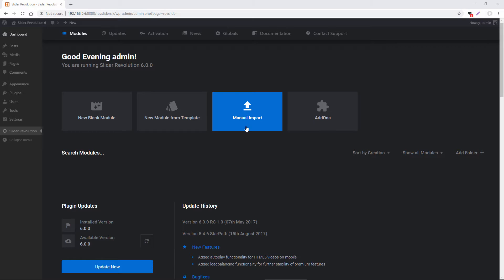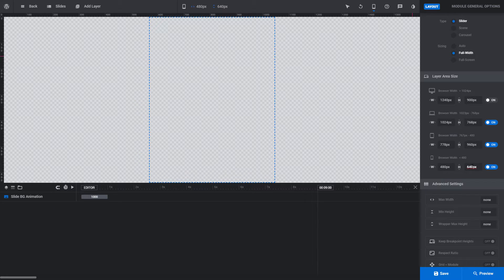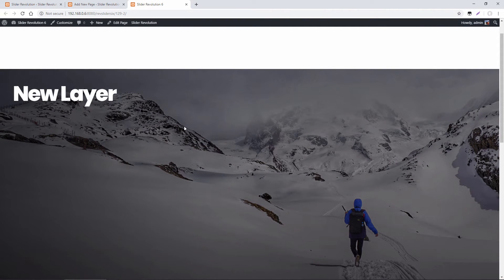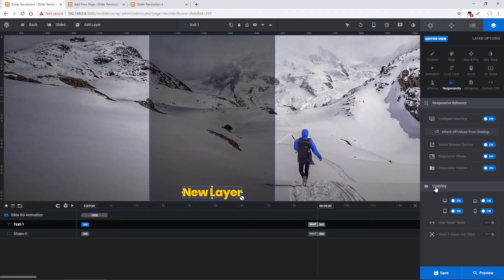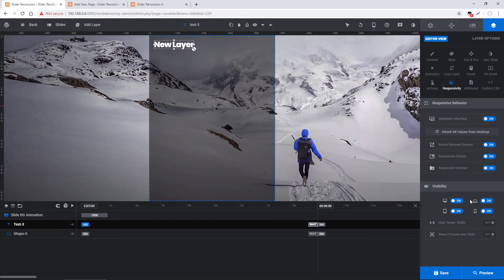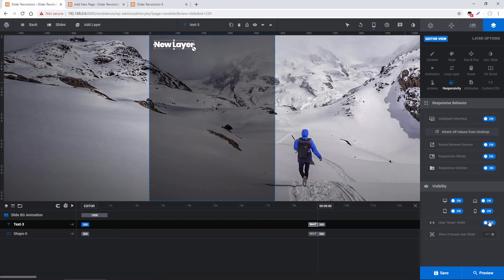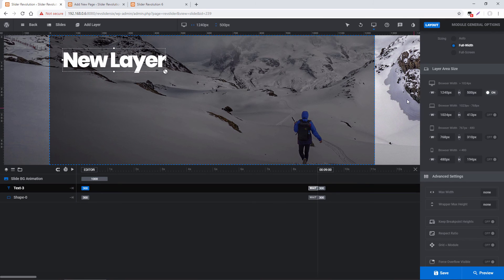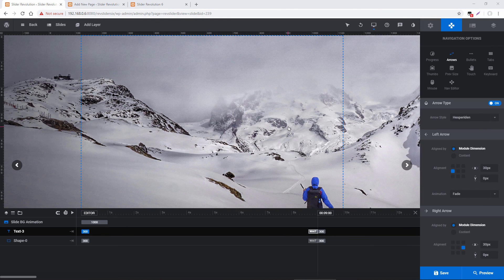Slider Revolution 6.0 Responsive Settings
A guide for setting up your Sliders to look great on multiple screen sizes.